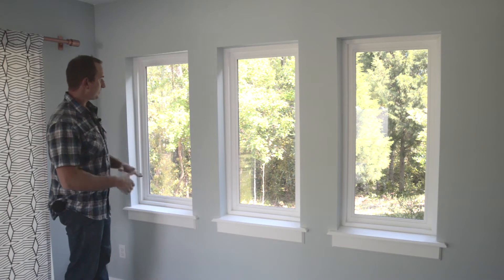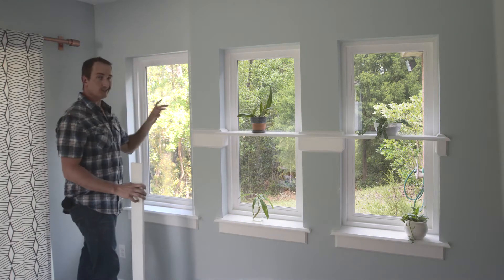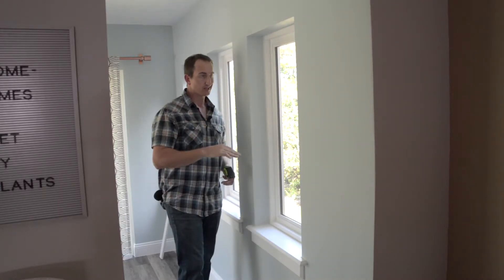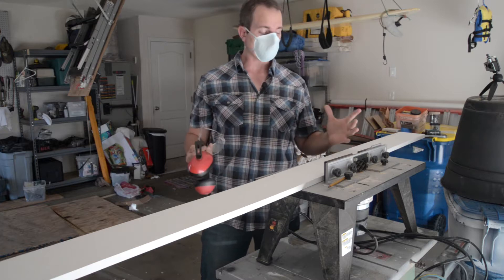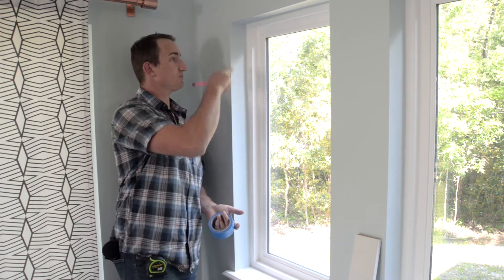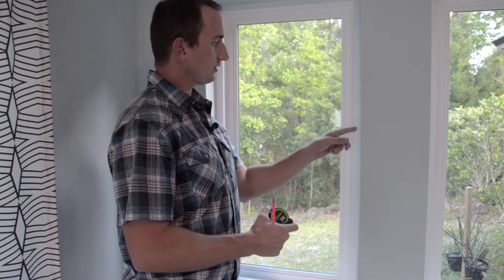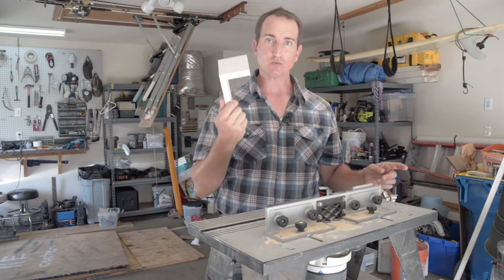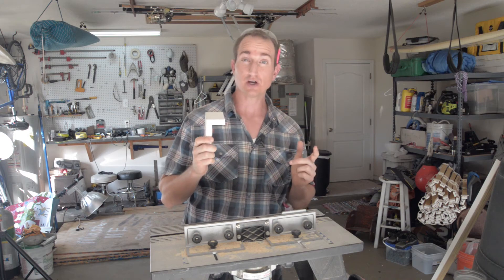How to Build a Window Shelf, Part 1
How to build a plant shelf in a window opening.  This video is "Part 1" of a step by step process demonstration of how I made a custom shelf to fit multiple window spaces.  In this first video I describe how I decide on a plant shelf design, the materials to build the shelf, and how to construct the first shelf bracket.

Shelf Building Materials and Tools: (Amazon Links)
Apron Lumber 1" X 4" pine =
Shelf Lumber 1" X 6" pine =
Router Table =
45 degree router but =
Miter saw / Chop Saw =
Scribe tool / compass =
Trim nails for apron mounting =
Finish nails for shelf securing =
Finish nails for miter joints =

The window shelf is built to match the window trim and casing, more specifically the window stool and window apron.